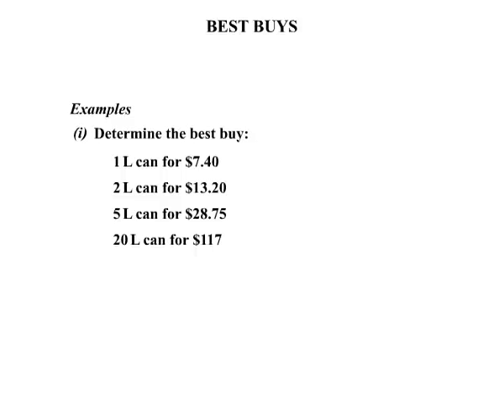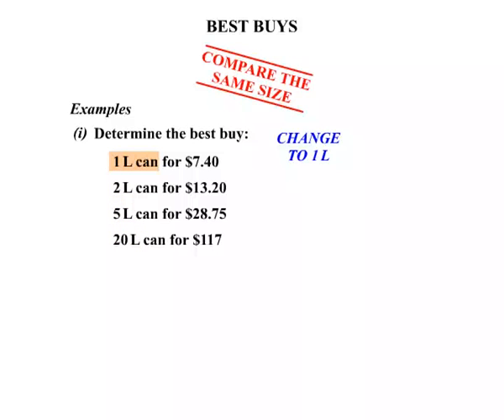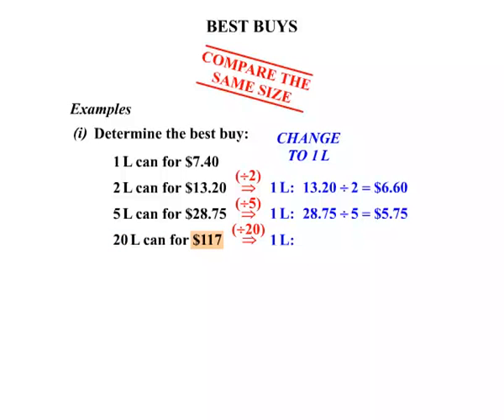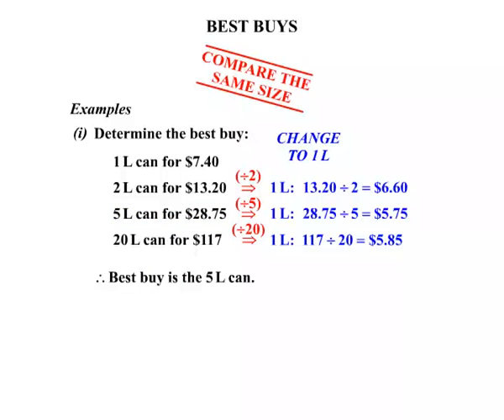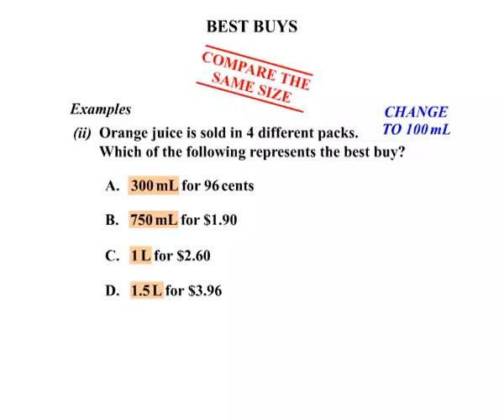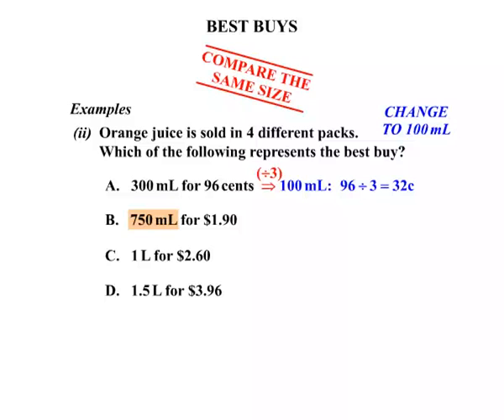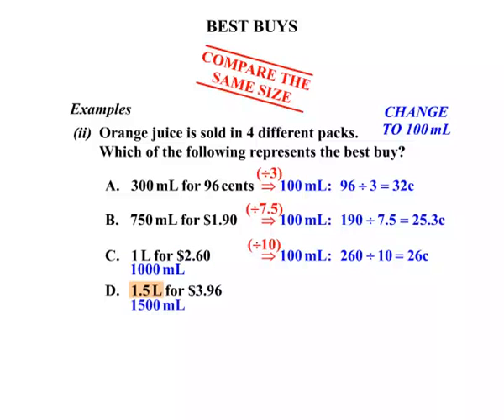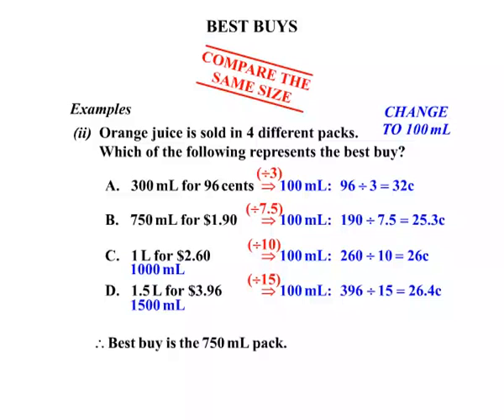Year 11 and 12 General Maths - Best Buys